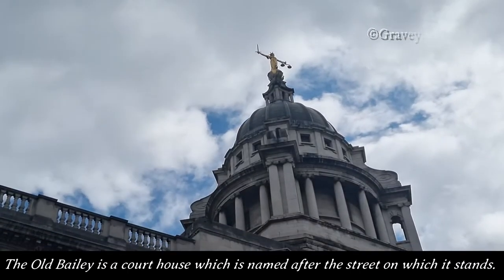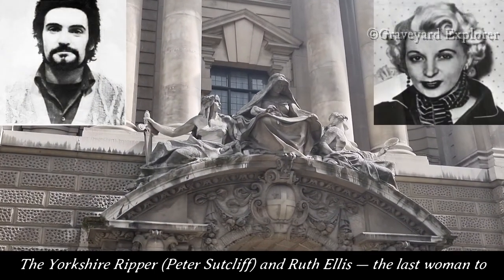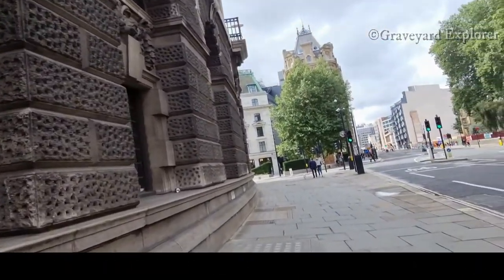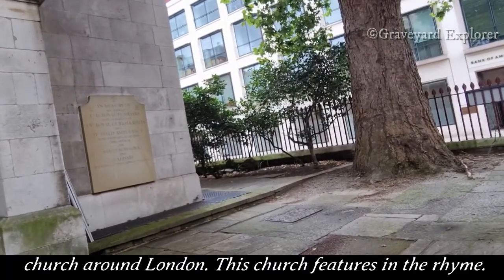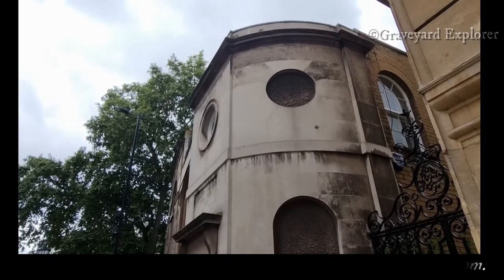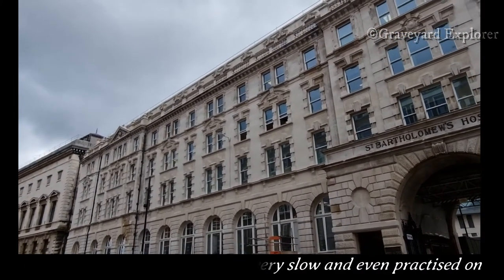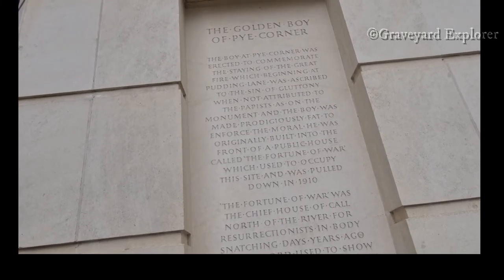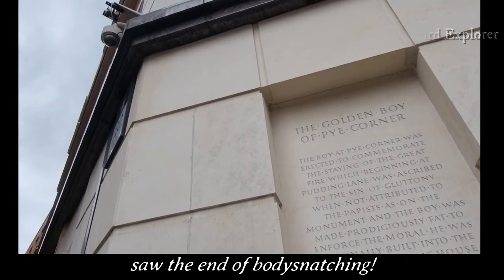London's Old Bailey | Executions | Body Snatchers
Walk with us down the macabre streets of medieval London. Observe the site of bloody executions of murderers and even innocent victims and the courthouses that heard some of the most infamous cases and gruesome crimes in British history. See the graveyard that had to be guarded due to grave robbers and body snatchers and the famous St Bart's Hospital where the cadavers used to go.

This is a bit different from what I usually do, but I do this to share the places I have been and the history of that place. So I hope you join me on this dark journey of London's backstreets.